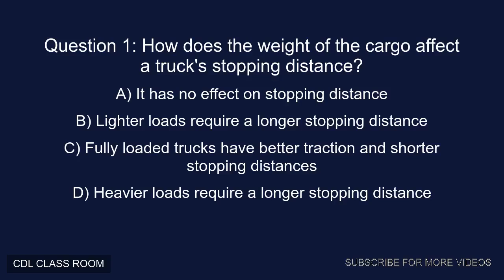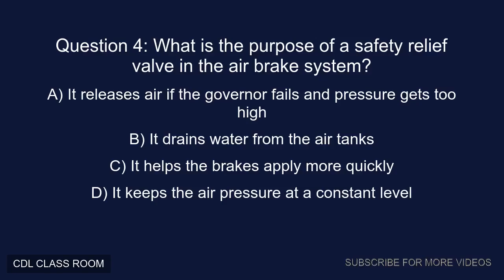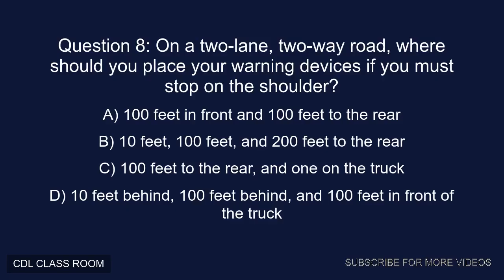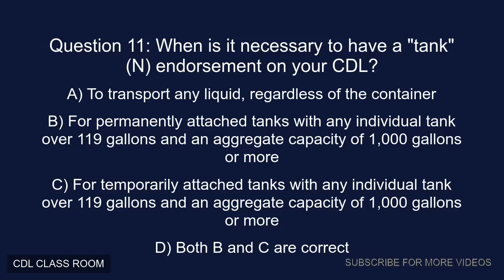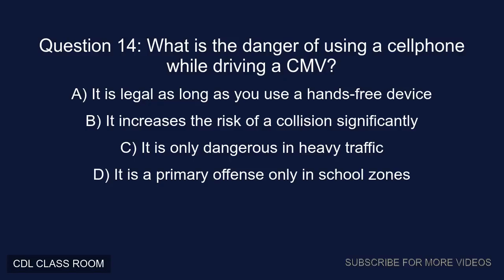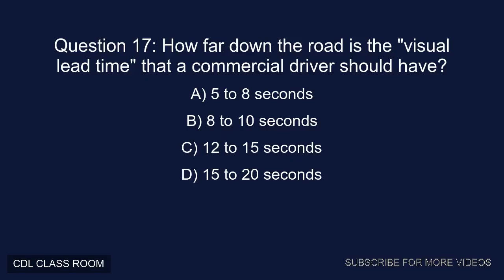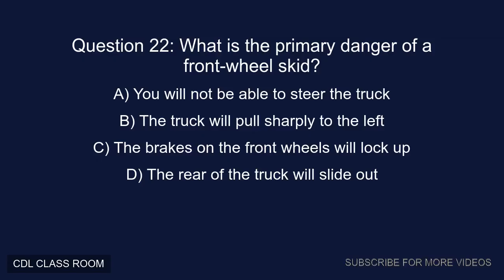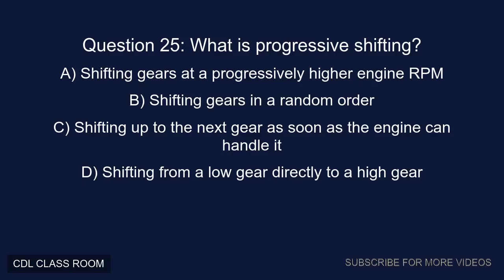CDL General Knowledge #3 Test 2025 | Q & A Explanation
Everything you need to know to pass the CDL written test is right here. Watch this video series and enter your exam with confidence, knowing you will pass.

CDL General Knowledge Practice Test (25 Questions Answered)
Get ready for your 2025 CDL exam with fast-paced Q&A sessions. We cover 25-30 questions in every clip, giving you clear explanations to lock in the knowledge. Study along to pass your CDL test exam!

Pass Your 2025 CDL Written Test Faster.
Download a free 50-question sampler, or get the complete, reasonably-priced package to prepare for your CDL exam.